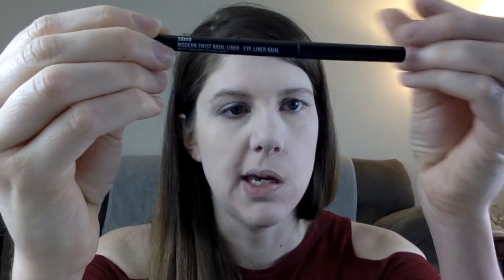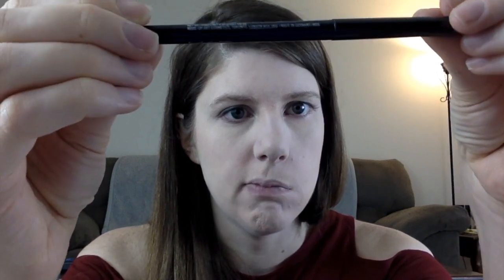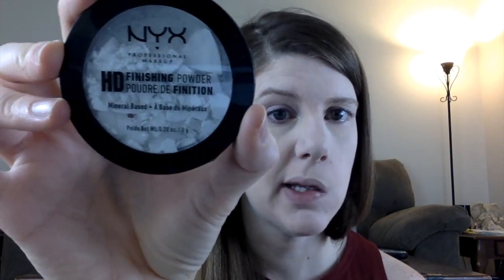Eye Make-Up And Facial Paralysis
I made this video to help anyone with facial paralysis wanting to wear makeup, but finds it difficult. The following are all the products that I use on my eyes:

NXY Finishing Powder:

Better Than Sex Mascara:

Grand-Lash MD Eyelash Serum:

The lacri lube I use is from Refresh and can be found at most drug stores